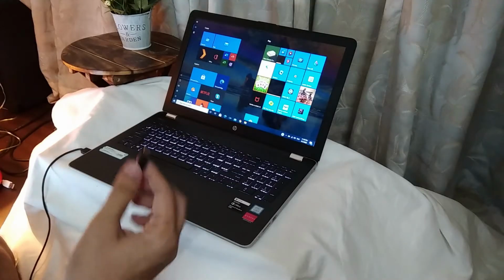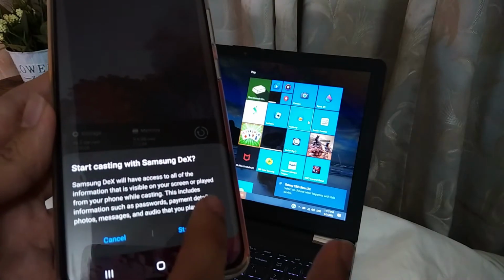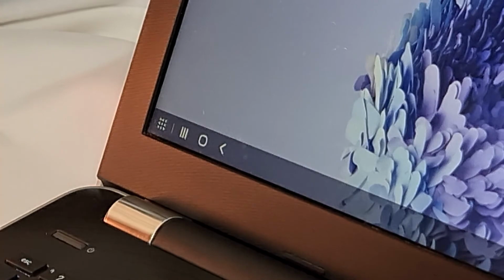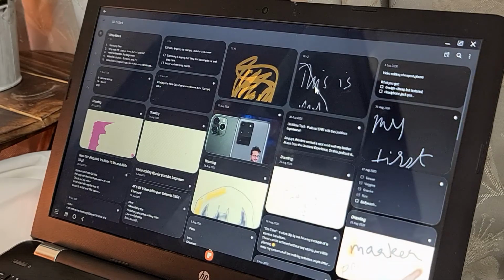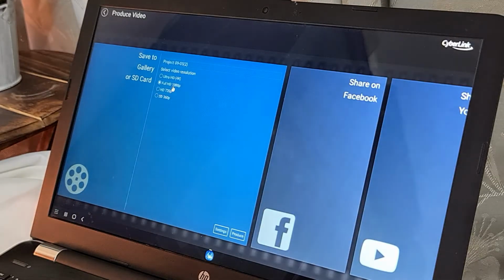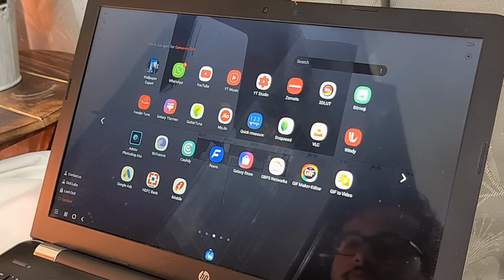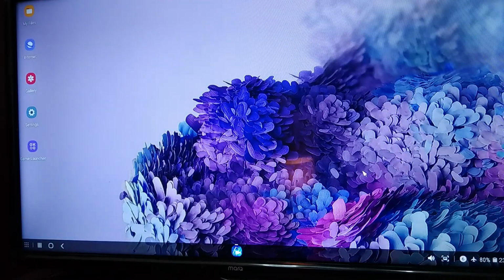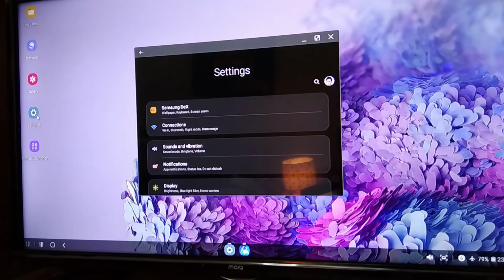Your Phone is your Laptop! - Even for Video Editing! - Samsung DEX - August S20 Ultra Update!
So guys, our phones have practically started to replace tablets and laptops. All they lack is a 4k monitor and a bluetooth keyboard and mouse, which can easily be connected separately.
In this video, I am testing out Samsung Dex, showing the basics of it, and also trying to edit a video using it.
Tested on OLED 720p TV
Tested on old Laptop
Do let me know your suggestions and thoughts in the comments section!